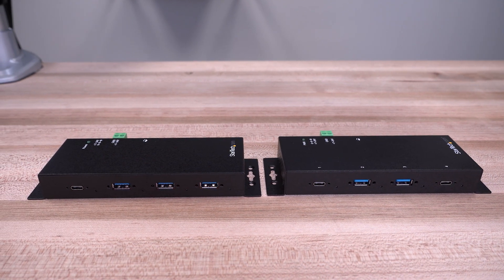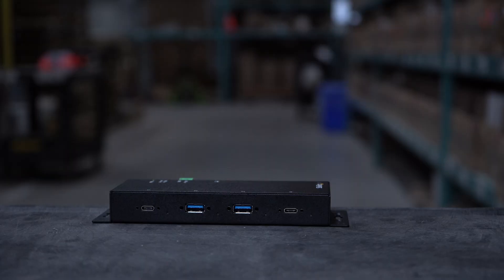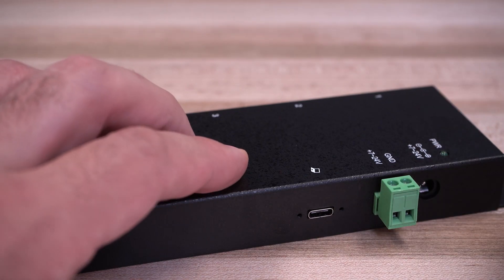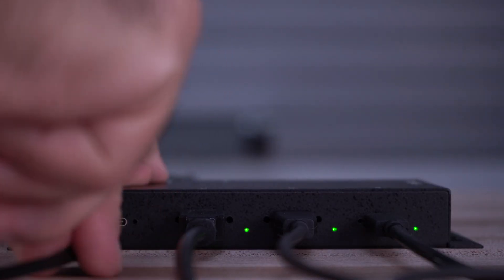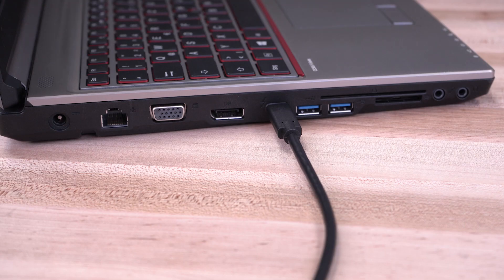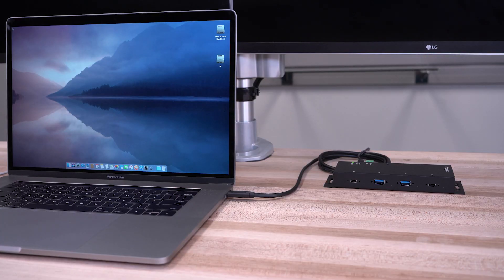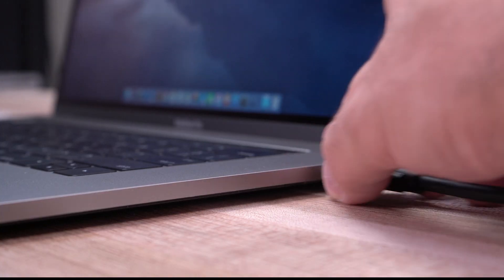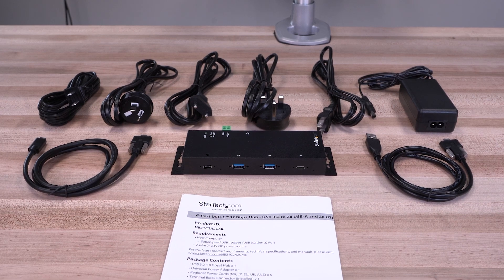10Gbps USB Hubs - Designed for Industrial Environments | StarTech.com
Industrial USB Hubs expand the USB connectivity of an organization’s USB enabled host devices. Connect multiple USB-A & USB-C peripherals to a single USB-A or USB-C host port. Our line of Rugged USB Hubs offers a variety of solutions for high-traffic, commercial and industrial environments. They can also function as a dedicated charging hub, allowing connected devices to charge without the need for a host computer.